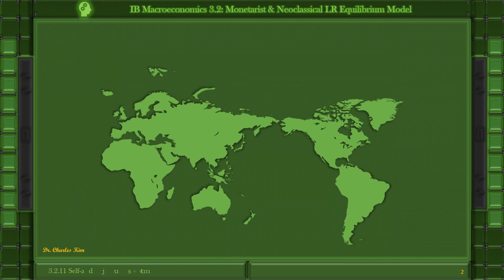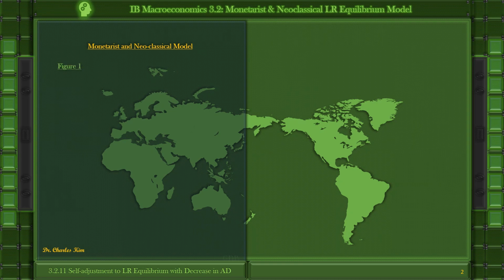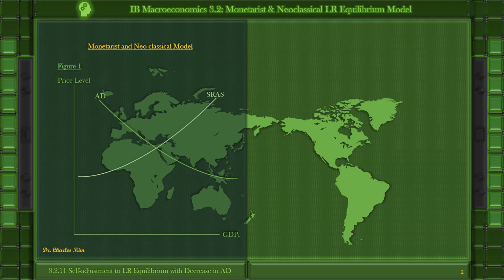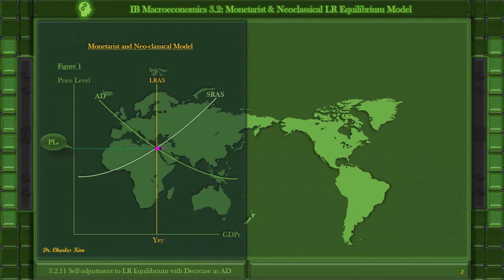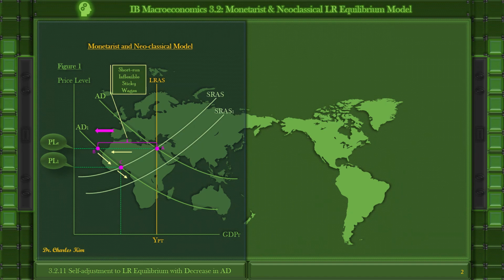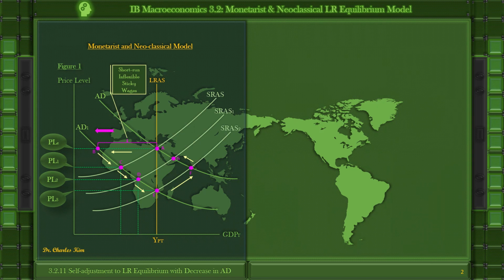[24] Economics: Monetarist & Neoclassical Long-run Equilibrium Model